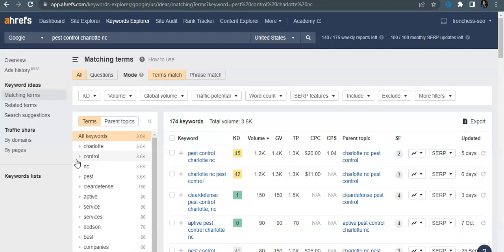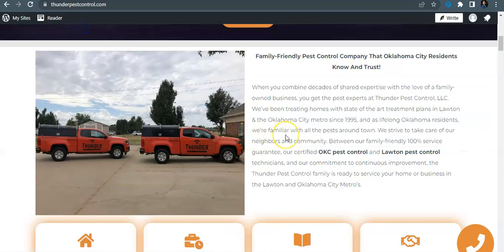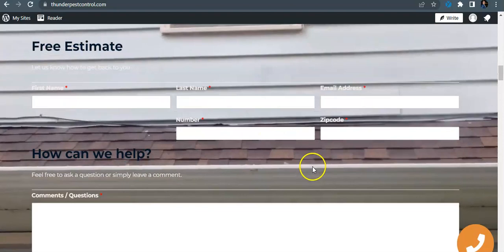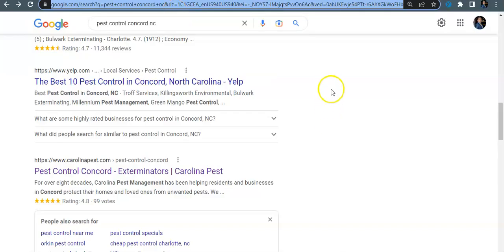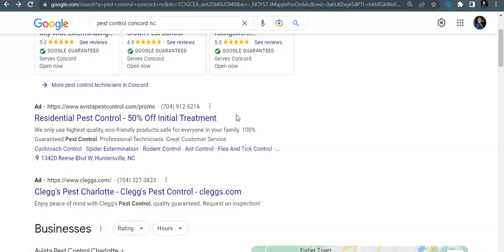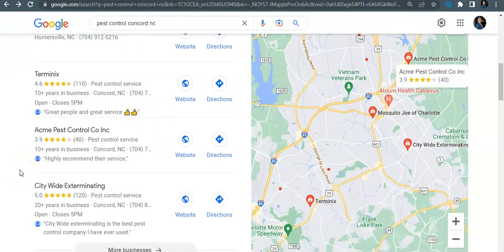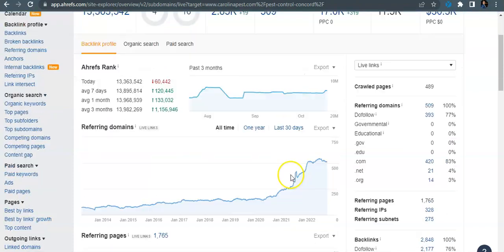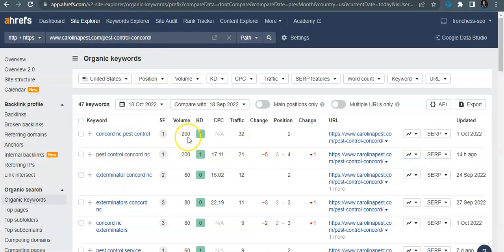Oneway Service - Pest Control Charlotte NC | Pest Control Concord NC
Ironchess Pest Control SEO demonstrates in this screencast how Oneway Service Pest Control Charlotte NC, can beat out their competition online and bring in more website traffic with Content, Citations and Backlinks.